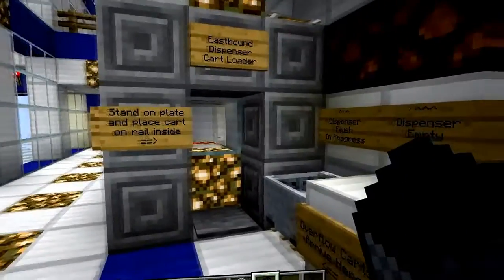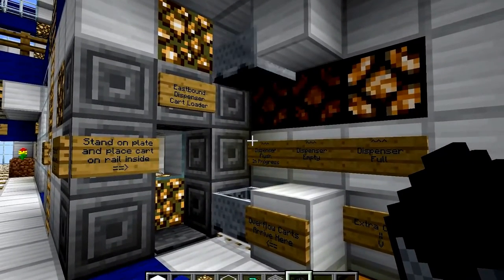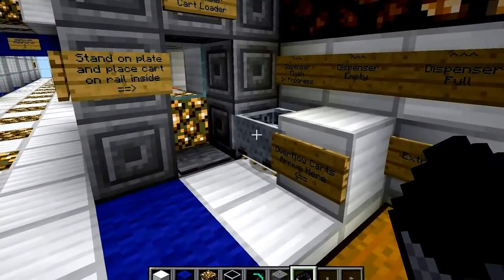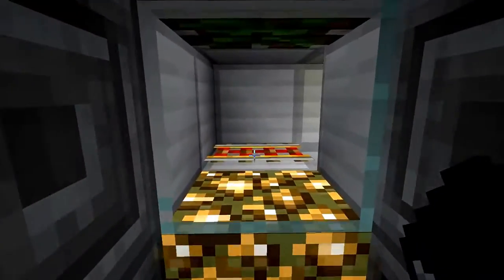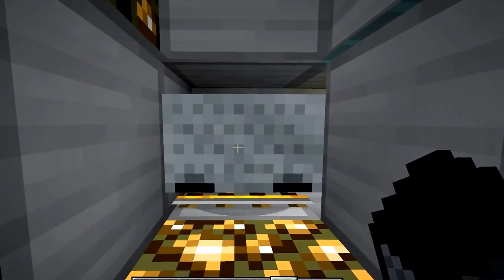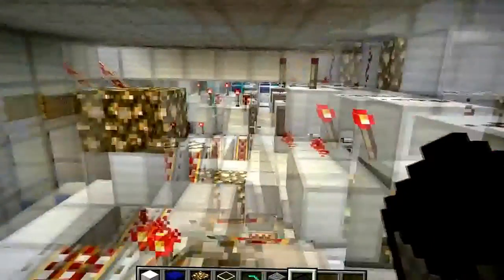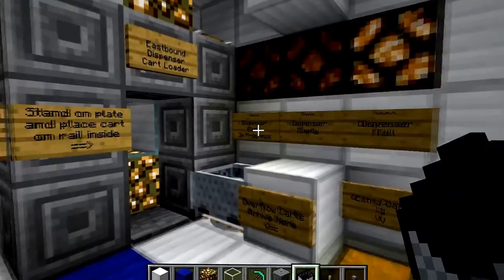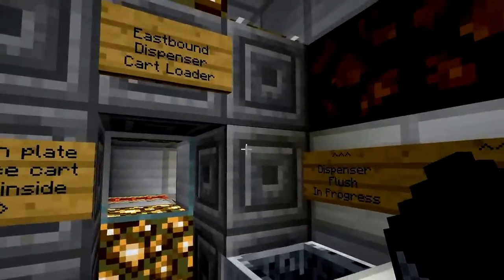Minecart rapid transit station final part-13